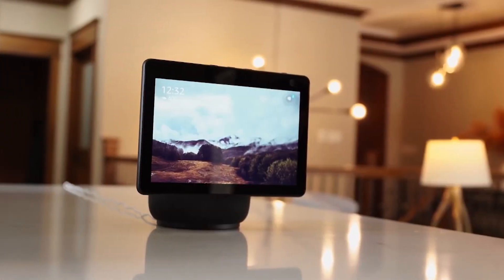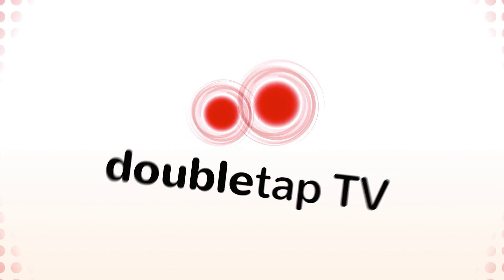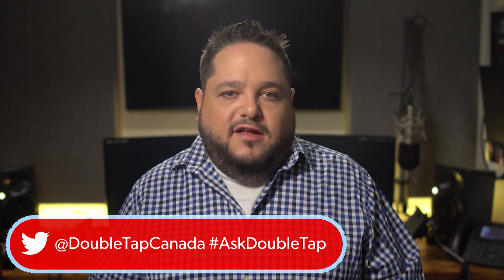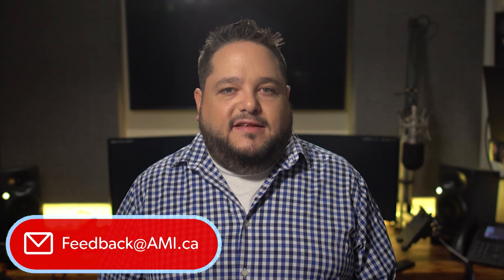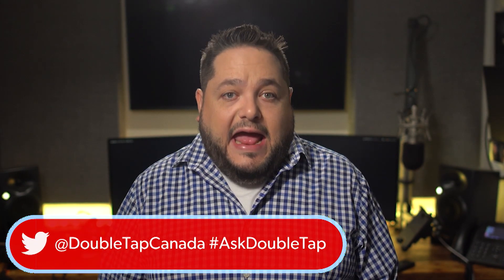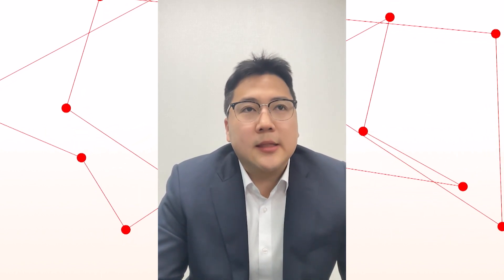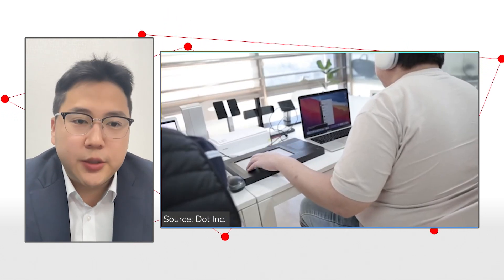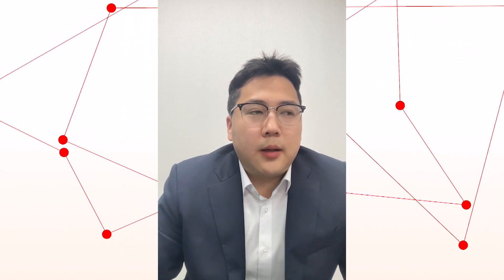Double Tap TV - Graphics You Can Feel (Season 4, Episode 39)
On this episode of Double Tap TV on @AMI-tv (@AMI: Accessible Media Inc. ) Steven Scott and Marc Aflalo are joined by Eric Julian Kim Co-Founder of Dot Inc. (@dot_incorp) to discuss the Dot Pad, a tablet-like device that allows people to visualize graphics.

About Double Tap TV...
Double Tap TV is a weekly television show that covers all aspects of consumer technology, with a focus on accessible technology. From the latest smartphones, tablets and TV’s, to the most specialized tech tools that empower people with all types of disabilities, Double Tap TV covers it all. Each week, hosts Steven Scott and Marc Aflalo interview key people in the tech world and discuss their roles; the show also features accessible tech tips and hands-on tech reviews, as well as the latest in tech news. Double Tap TV airs weekly on AMI-tv, a division of Accessible Media Inc, available Double Tap TV is hosted by Steven Scott (@BlindGuyTech) and Marc Aflalo (@marcaflalo), with frequent contributions from Shaun Preece (@TheBlurredNerd) and Mitchell Whitfield (@m_whitfield).

Connect on twitter @DoubleTapOnAir
On Facebook at @DoubleTapOnAir

Like Double Tap TV? Listen to the Double Tap Podcast for the latest in accessible tech news, reviews and interviews. The podcast is available on every podcast platform